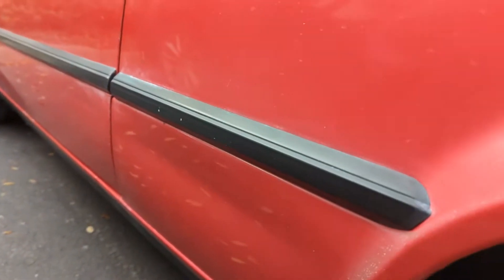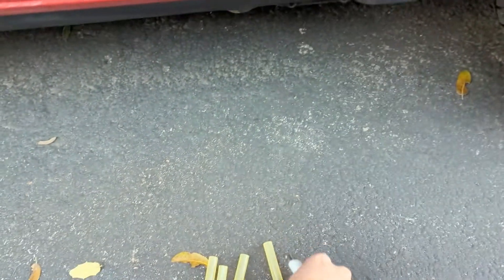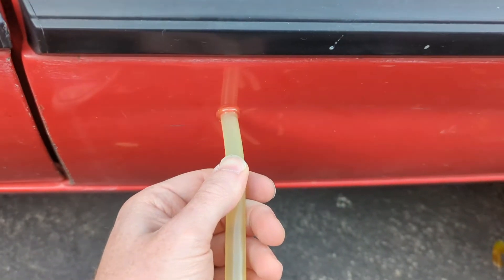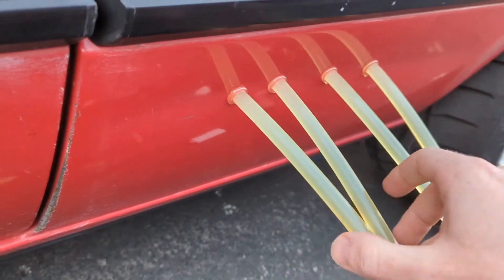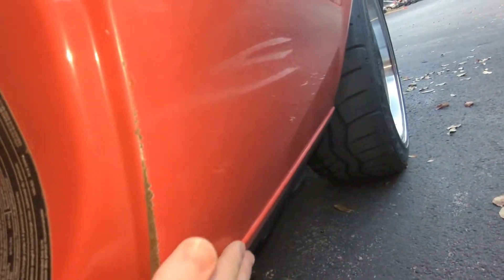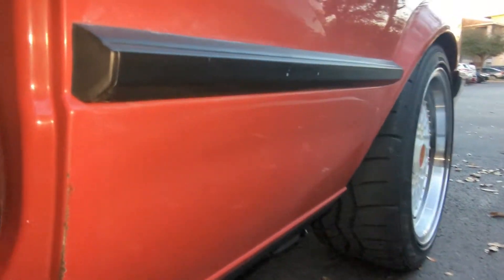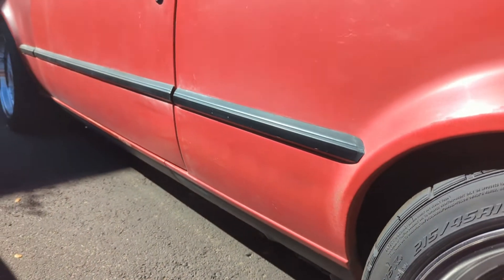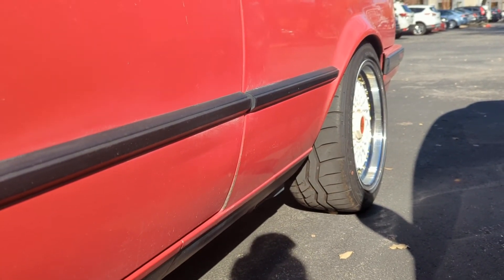How To Remove A Dent From A Car! 3 DIY Dent Removal Techniques!!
In today's episode I tried 3 methods of paint less dent removal in a DIY setting and only one of them worked!